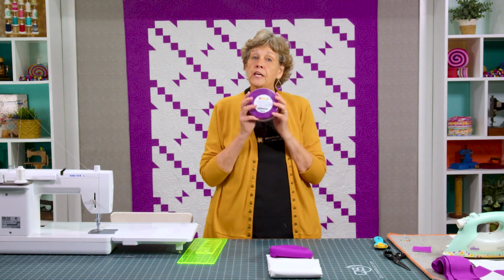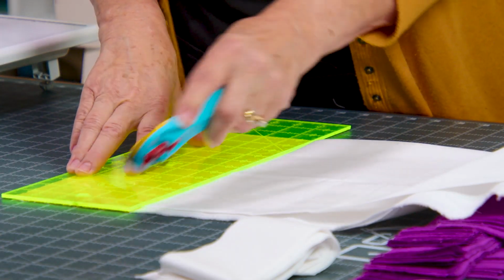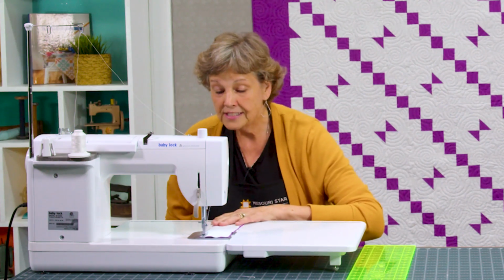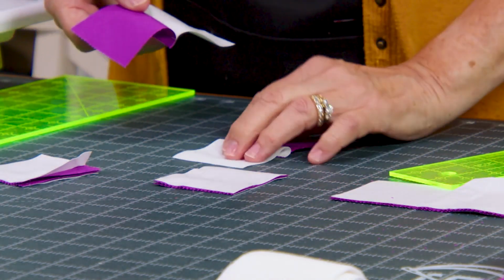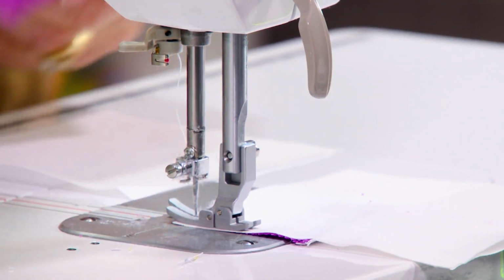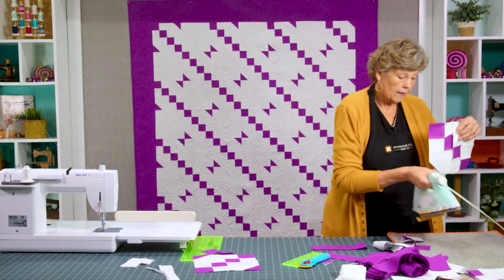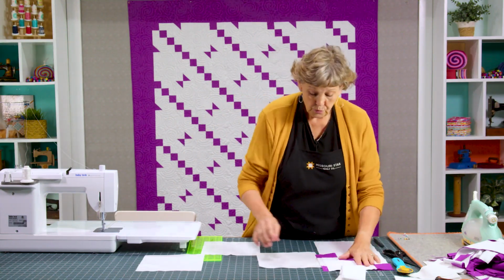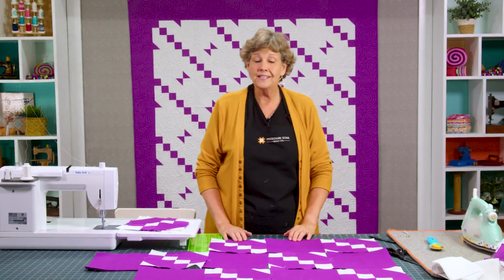Make a Constellation Quilt with Jenny Doan of Missouri Star (Video Tutorial)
Get 15 digital patterns free in our ebook "15 Quilts for 15 Years"

Jenny uses Kona Cotton's 2022 Color of the Year to whip up an out-of-this-world  jelly roll quilt. Cosmos is a stellar shade of purple that will ONLY be available this year. Jenny pairs it with white and stitches together quick and easy strip sets, 4 patches, and snowballed corners. Constellation is a sweet and simple pattern that is perfect for beginners and seasoned quilters alike.